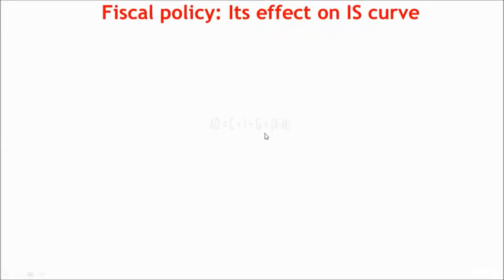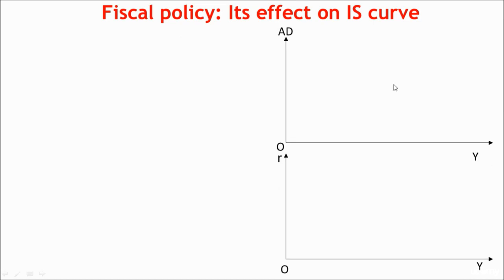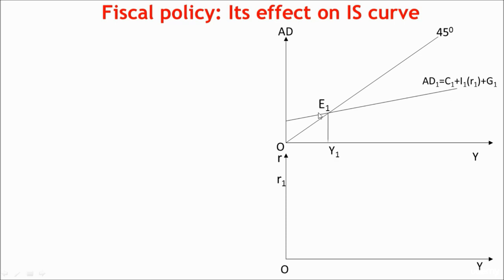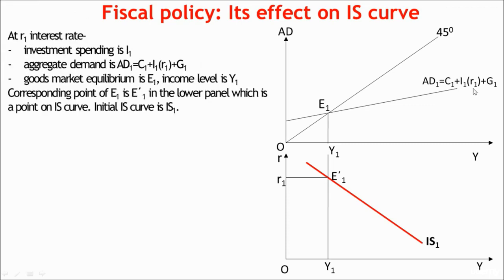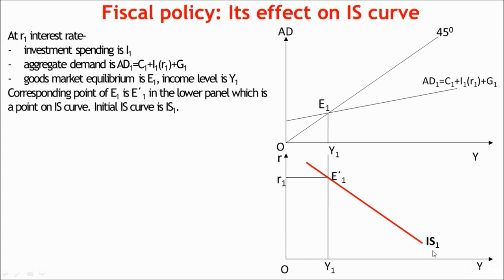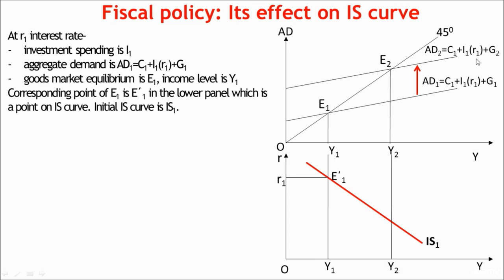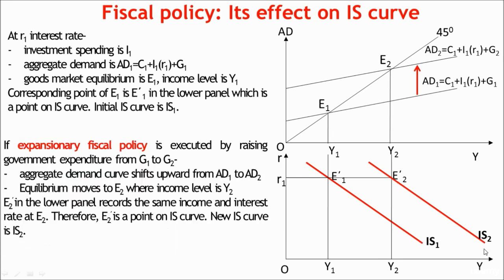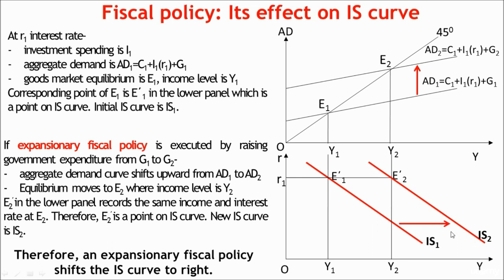Effects of Fiscal Policy on IS Curve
Macroeconomics: Fiscal policy and its effect on IS curve